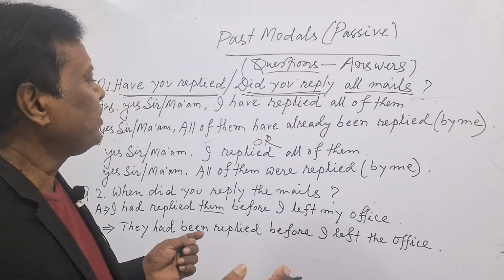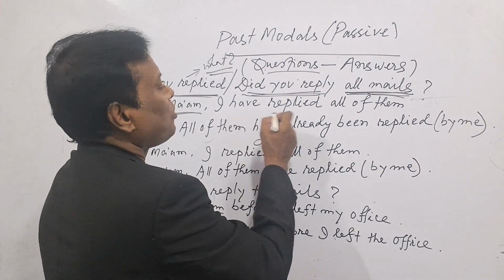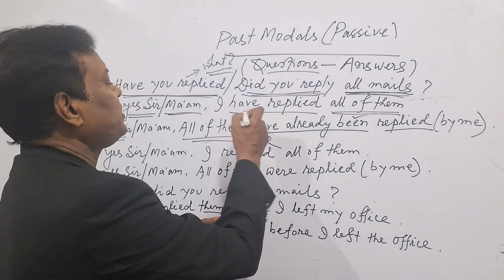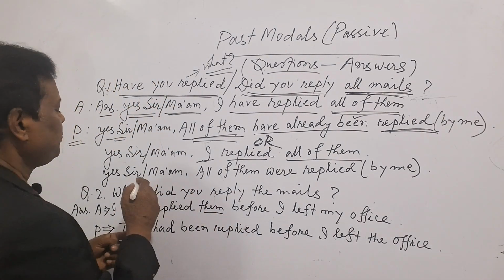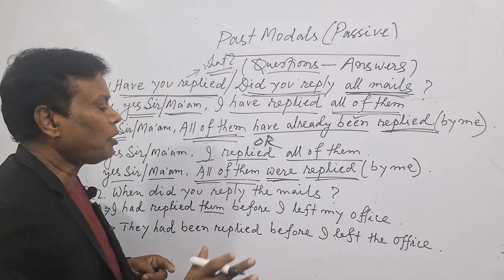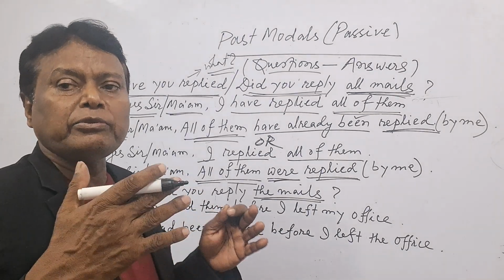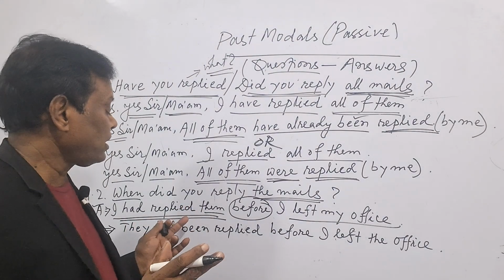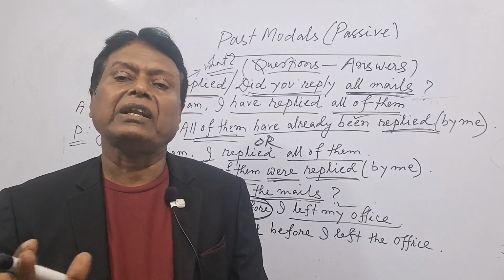Active - Passive ( Questions / Answers ).